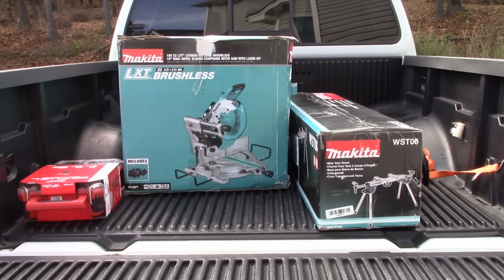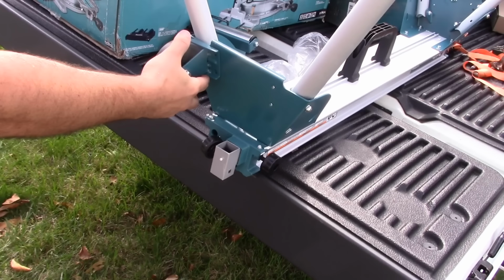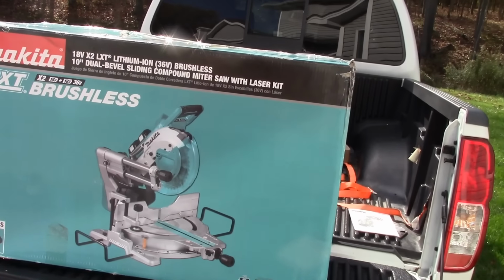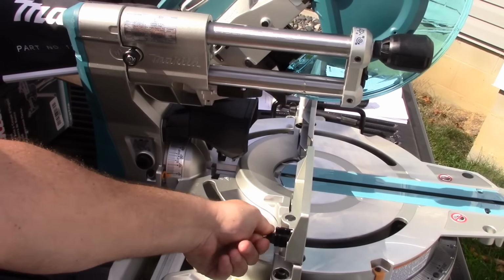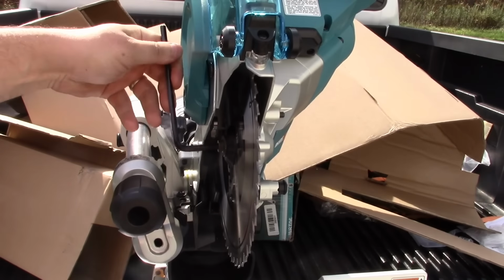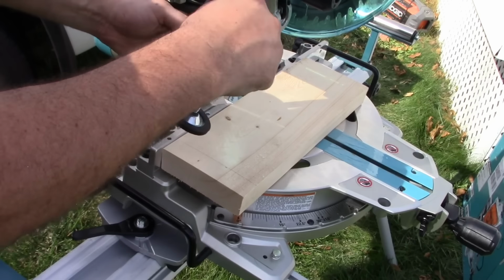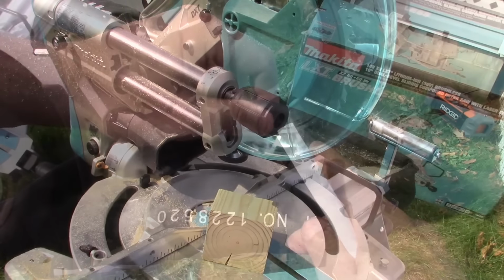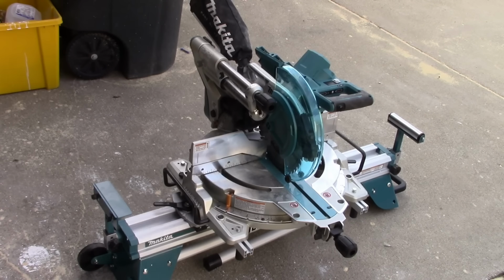Makita LXT 36v cordless 10" Miter Saw Review XSL06PT (With Stand)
Makita
18-Volt 5.0Ah X2 LXT Lithium-Ion (36V) Brushless Cordless 10 in. Dual-Bevel Sliding Compound Miter Saw with Laser Kit

Includes 2 batteries and charger
Brushless motor runs cooler for tool efficiency and longer life
Cutting speed and torque adjust during cut for peak performance

Makita delivers a portable and precision cutting solution with the 18-Volt X2 LXT Lithium-Ion (36-Volt) Brushless Cordless 10 in. Dual-Bevel Sliding Compound Miter Saw with Laser (model XSL06PT). The XSL06PT delivers accuracy and capacity in a compact and portable design that weighs only 27.3 lbs. (with battery). It is an ideal cutting solution for room-to-room applications, making it a "must have" for remodelers, flooring contractors, cabinet installers, case and base installers and more.
California residents: see   Proposition 65 information
Powered by 2 LXT batteries; X2 LXT technology delivers more power, speed and run time without the hassles of a cord
Makita built electronically controlled BL motor delivers 4,800 RPM for fast and smooth cutting
BL brushless motor eliminates carbon brushes, enabling the BL motor to run cooler and more efficiently for longer life
Automatic speed change technology adjusts cutting speed and torque during cut for optimum performance
X2 LXT technology delivers up to 334 cuts per charge in 2x4 SPF and up to 192 cuts per charge in 2x12 SPF lumber using two 5.0Ah batteries
Largest crown molding cutting capacity in its 10 in. miter saw class, cutting up to 6-5/8 in. vertically nested
Large dimensional lumber cutting capacity: 2-13/16 in. x 12 in. at 90 and 2-13/16 in. x 8-1/2 in. at 45
Miters 0-60 left and right; bevels 0-48 left and right
Unique 2-steel rail sliding system design offers single slide-glide operation; reducing saw's footprint and allowing for operation flush against a wall
Positive miter stops at: 0, 15, 22.5, 31.6, 45 and 60 left or right
Integrated 4-3/4 in. T fence system for increased rigidity and more precise miter and bevel cuts
Built-in laser clearly indicates line-of-cut whether blade is turning or not; on-off switch and micro-adjustments for precise "left-of-blade" or "right-of-blade" cutting
Linear ball bearing system engineered to deliver accurate cuts
Large-sized aluminum base improves stability of material for efficient cutting
Electric brake for maximum productivity
Direct drive gearbox for increased cutting efficiency and reduced maintenance
Soft start suppresses start-up reaction for smooth start-ups and longer gear life
In-front bevel lock for convenient operation